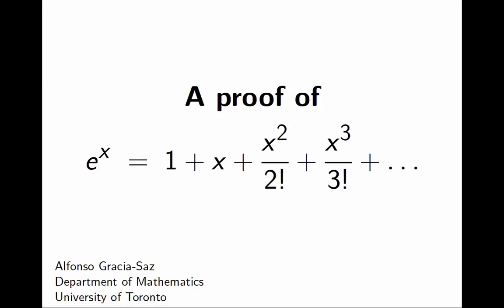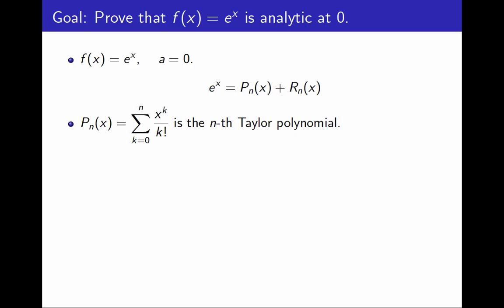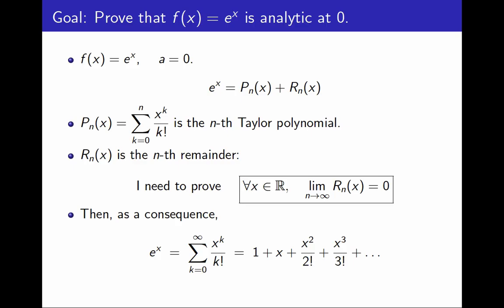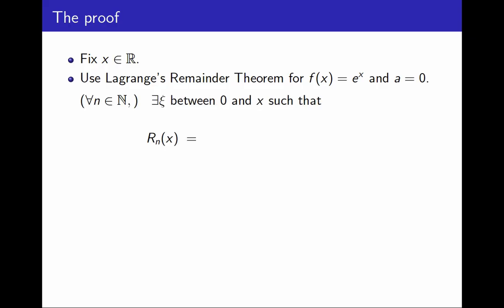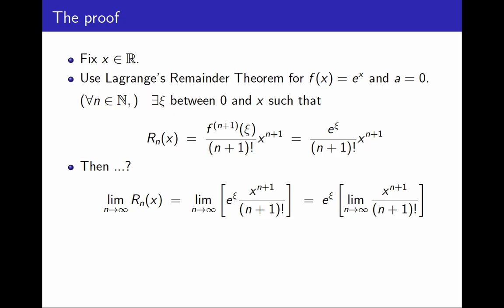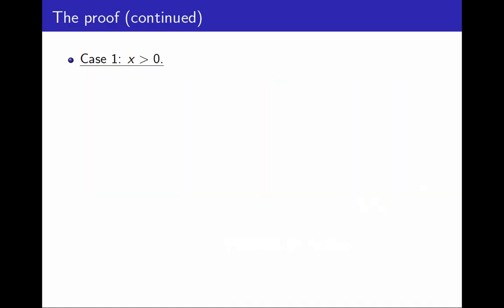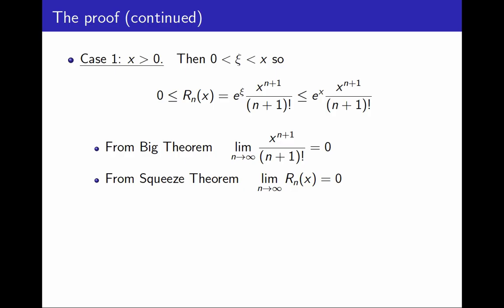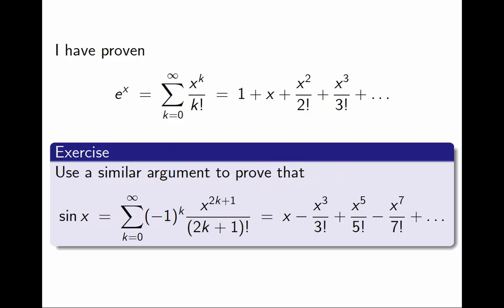14.8 A proof that the exponential function is analytic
00:00 Goal
01:26 Proof
03:03 Bounding xi